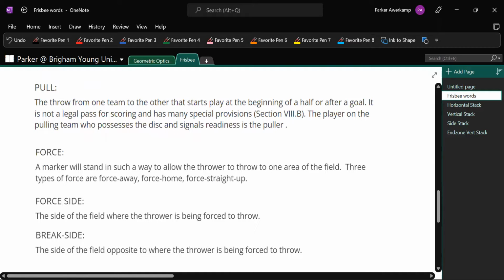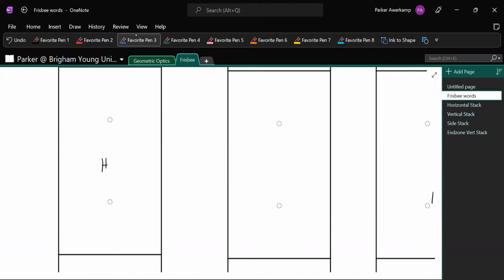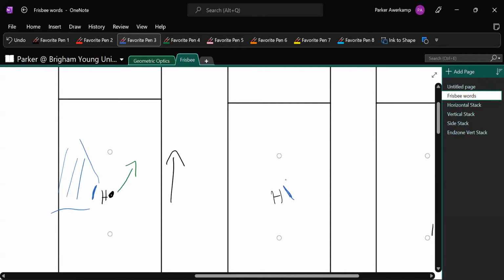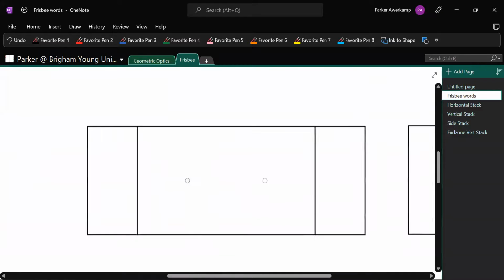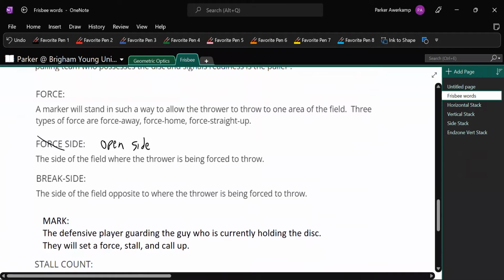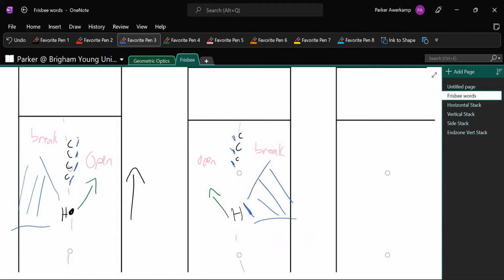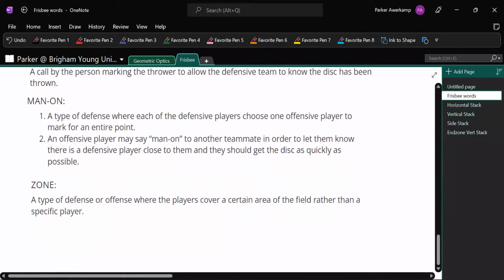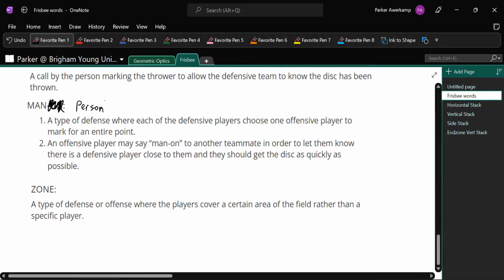Ultimate Vocabulary - Offense Basics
Some of the standard vocabulary used in ultimate to describe offensive principles